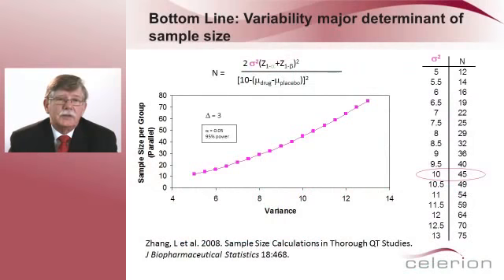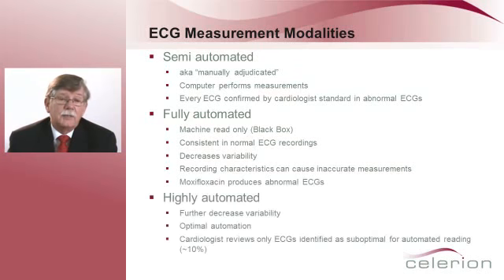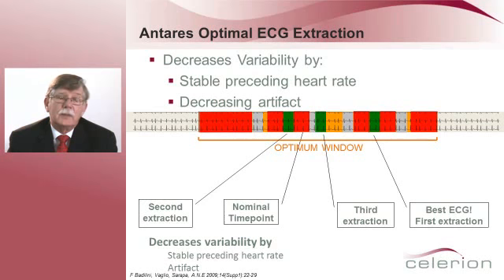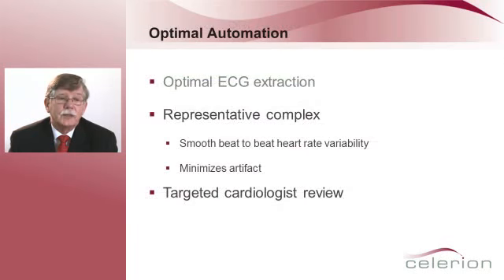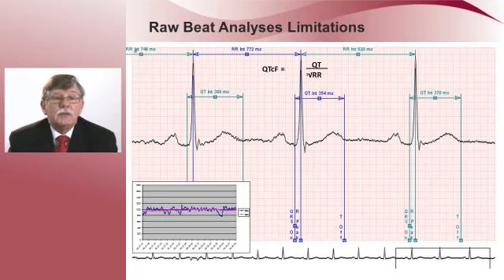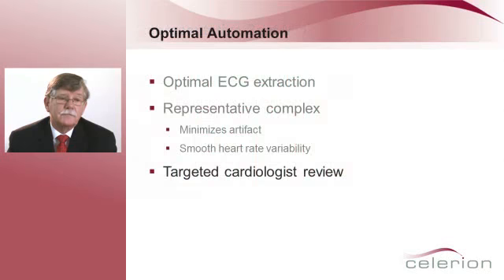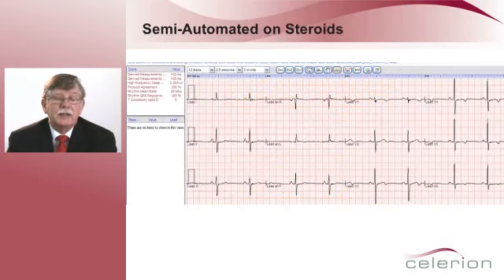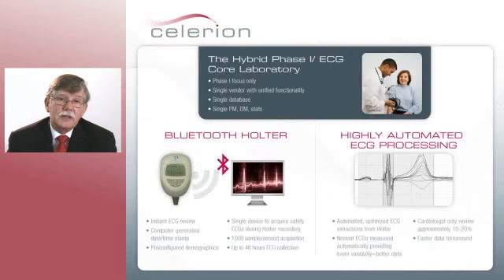Highly Automated ECG Analyses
Dr. Bill Wheeler, previously Therapeutic Area Lead-Cardiovascular at Celerion, discusses how highly automated ECG analyses provides faster access to high-quality data at a much lower cost than conventional methods of ECG capture and analysis.